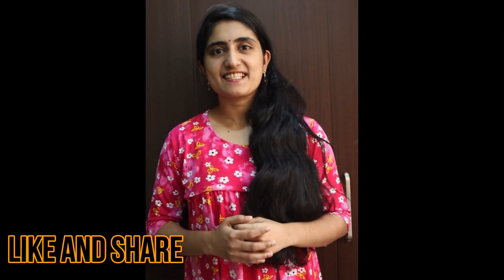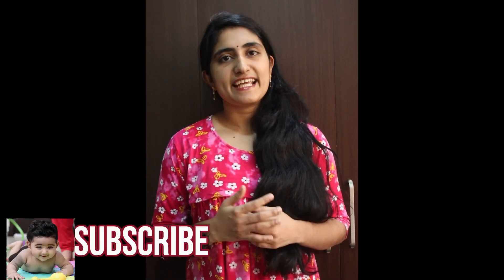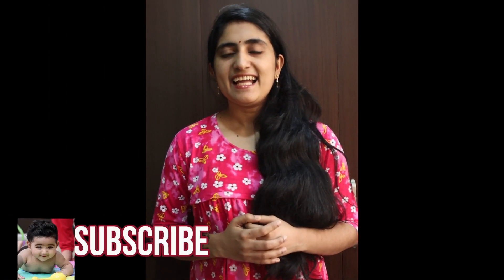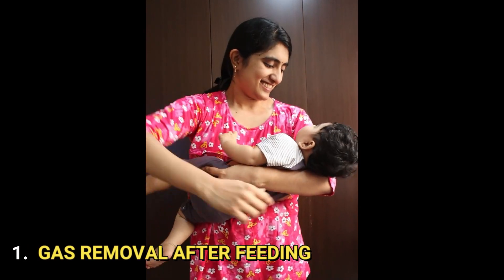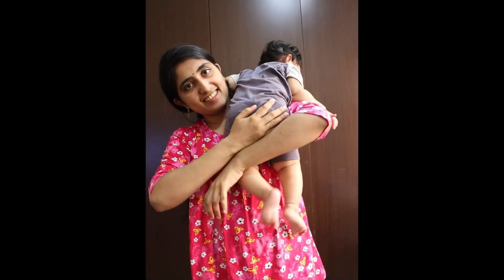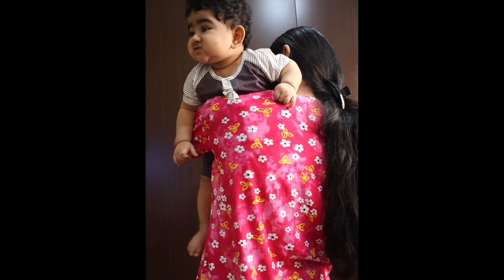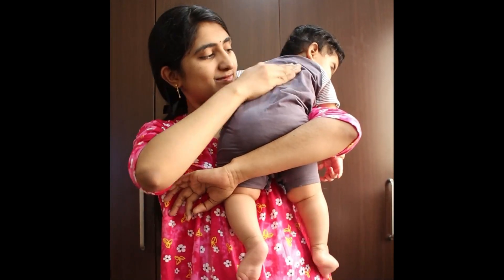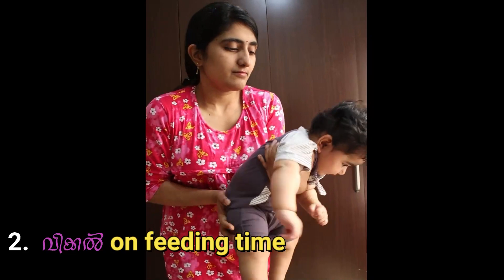INFANT BABY CHOKING | കുഞ്ഞുങ്ങളിലെ വിക്കൽ | ഗ്യാസ് കളയുന്നതിനുള്ള ടിപ്‌സ് | FEEDING TIPS |BABY CARE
കുഞ്ഞുങ്ങളിലെ വിക്കൽ AND ഗ്യാസ് കളയുന്നതിനുള്ള ടിപ്‌സ്